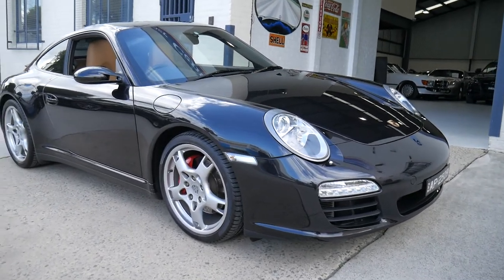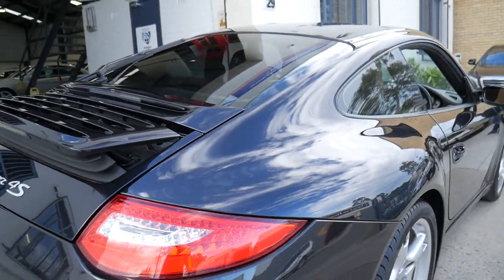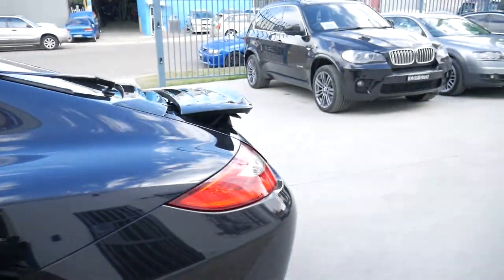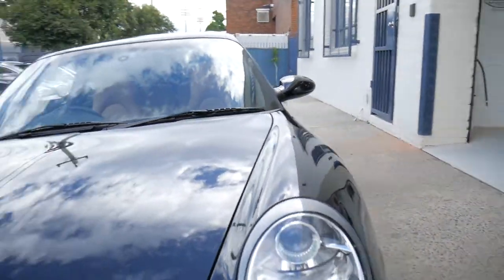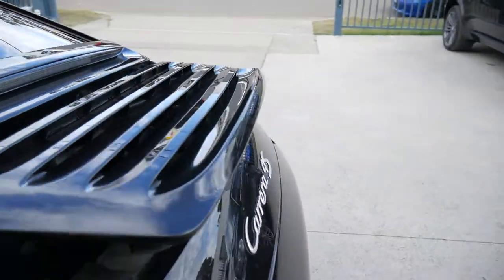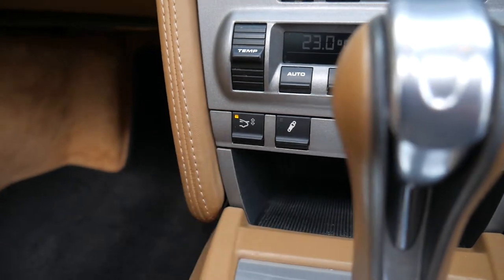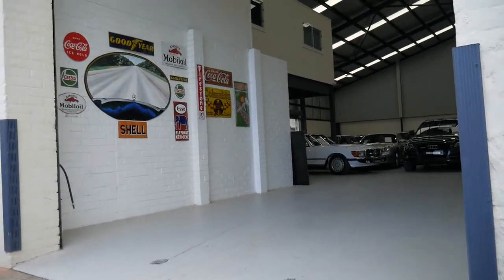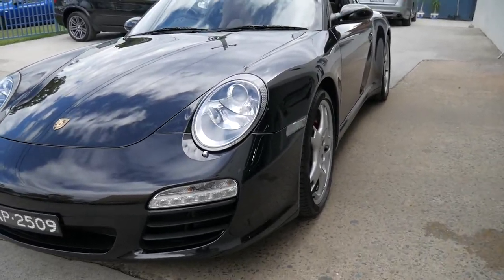2007 Porsche 911 C4S